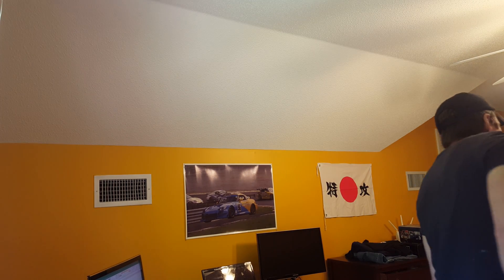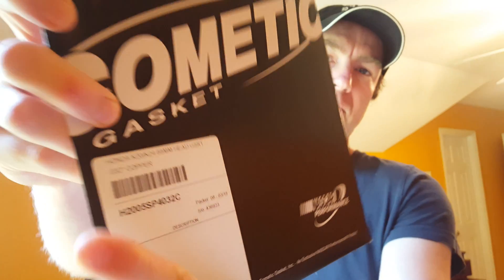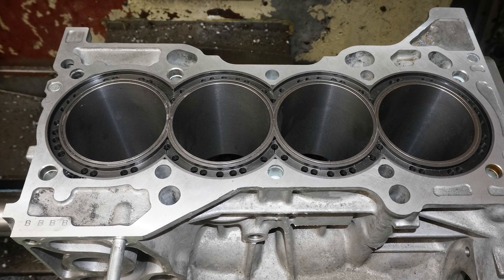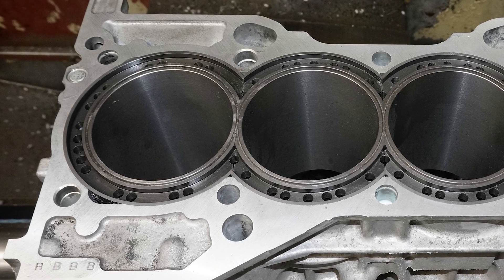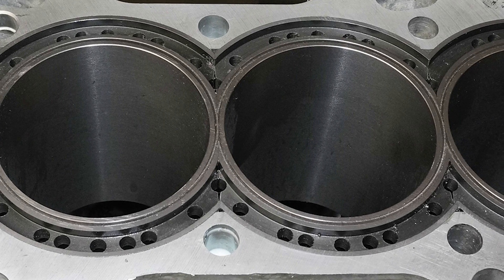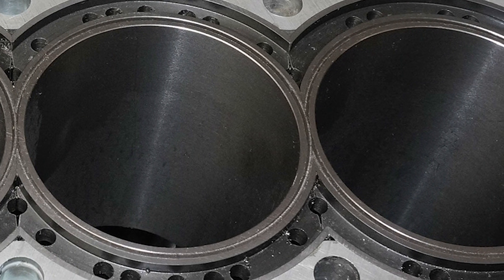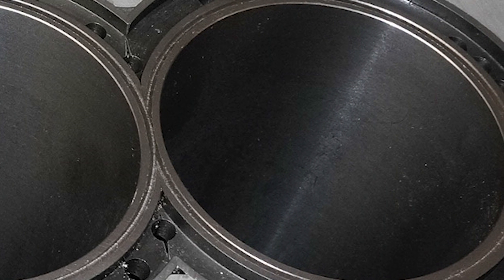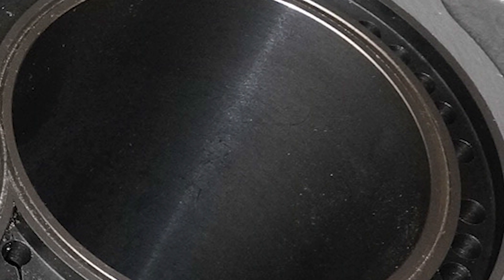Honda K20A2 Darton MID Sleeves for our Porsche Cayman Swap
We just got an update from the machine shop on our K20A2 block.  They just sent a picture the block with our Darton MID cylinder sleeves installed. And he already cut the ss o-ring receiver grooves in to the top of the sleeves.  We're getting closer guys!